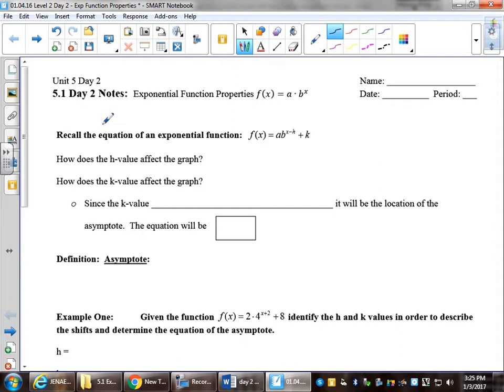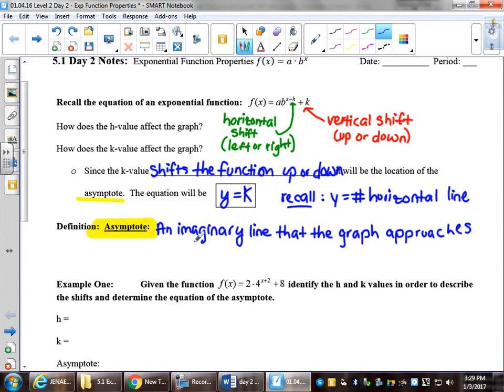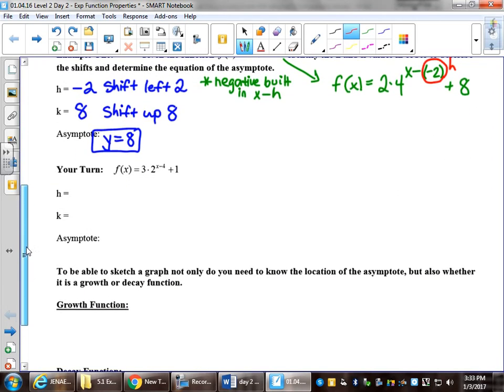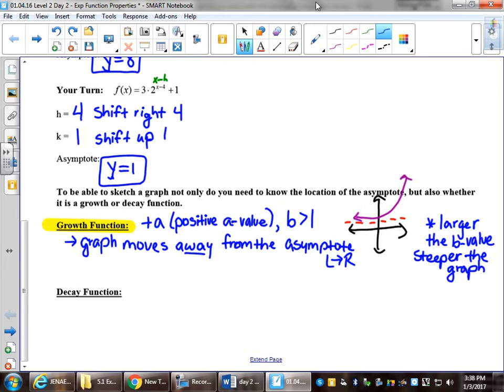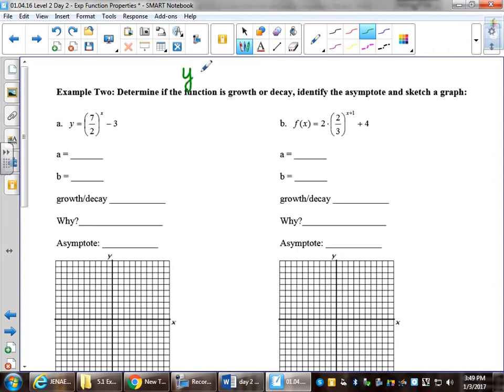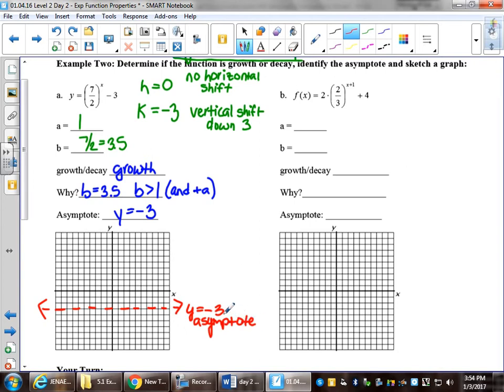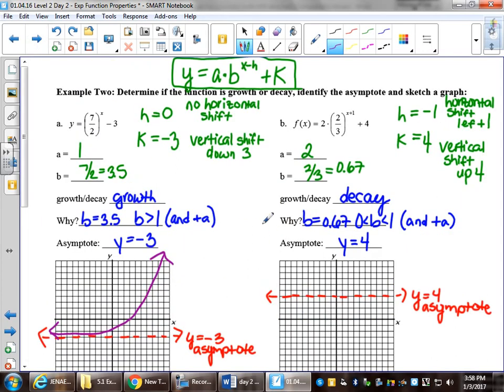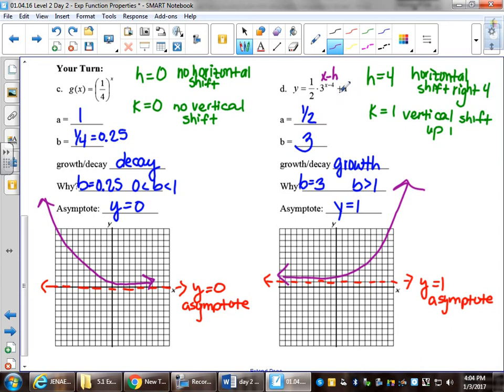Day 2 Exponential Function Properties f(x)=a*b^(x-h) +k